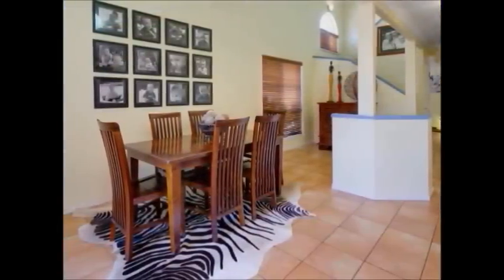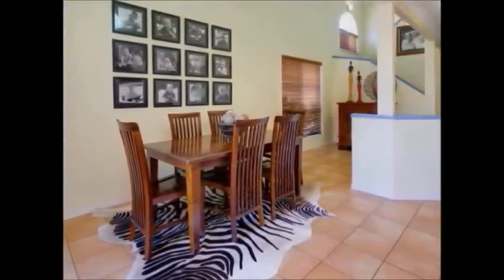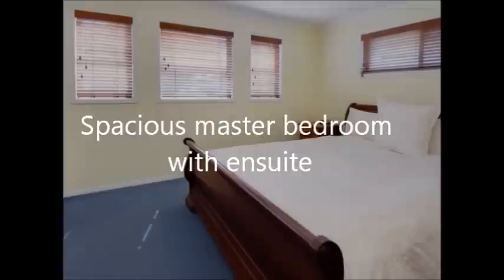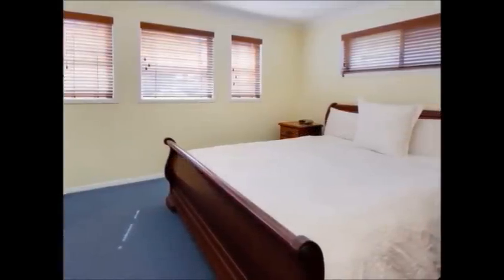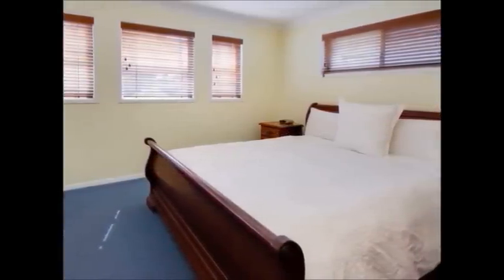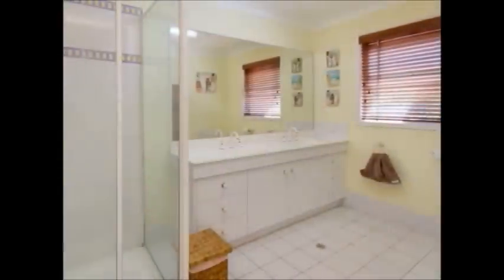53 College Street Hamilton.wmv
This centrally located 4 bedroom, 2.5 bathroom, 2 car home is situated in a quiet street, with lots of parking for visitors and is suitable for both owner occupiers and investors alike. Excellent sized living with separate dining enables you to relax and entertain without feeling cramped.

The first floor is comprised of the master with ensuite and air conditioning; the two other good sized bedrooms and main bathroom are also on this floor.

Downstairs, a study or 4th bedroom, living room, kitchen and formal dining area are laid out on an open floor plan. A separate freestanding parents retreat with sauna would easily double as a man cave or teenagers retreat, complete with Foxtel wiring, bar, sauna and outdoor alfresco entertaining area. A grassed fully fenced front yard and side run creates a great, safe space for kids and pets and offers easy access from the laundry.

This is a fantastic opportunity to buy into Blue Chip Hamilton and secure either a profitable investment or create a home for your family.

* 3 bedrooms, 2.5 bathrooms, 2 car accommodation
* Open plan layout
* Study/Home Office could easily be converted to media
* Large, spacious kitchen
* Trendy parents/teenagers retreat with sauna, bar and Foxtel
* Undercover alfresco area